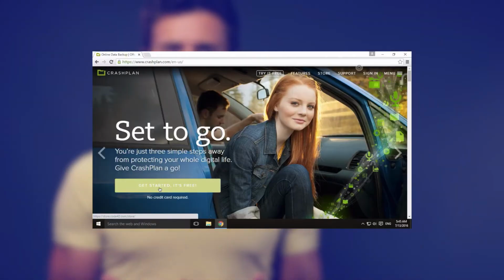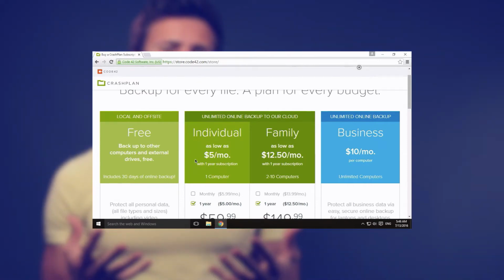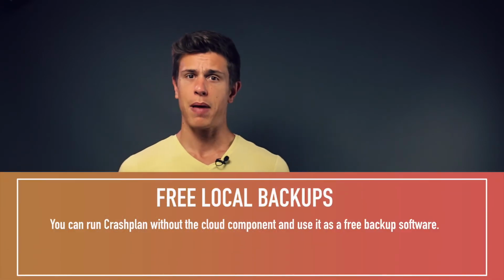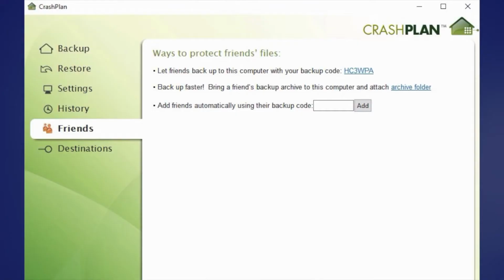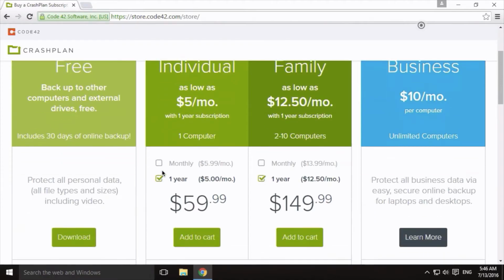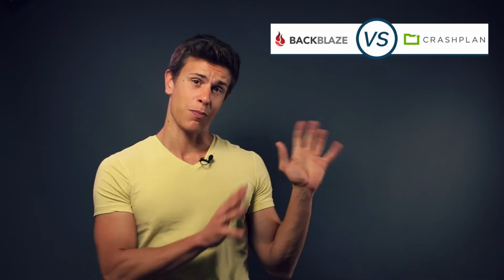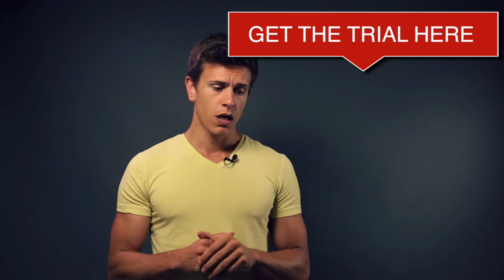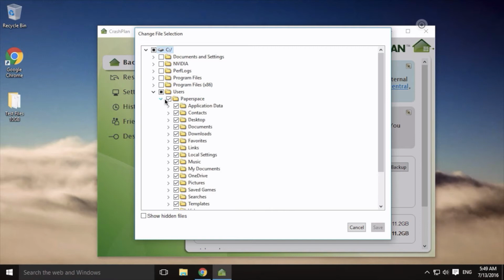Crashplan Review | THE BEST CLOUD BACKUP?!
0:00 Crashplan intro
1:27 Crashplan setup
1:55 Speed
2:51 Pricing and plans
3:23 Backup process
4:02 Duplication
4:46 Encryption
5:57 Restoration
6:17 Mobile access
8:25 Security